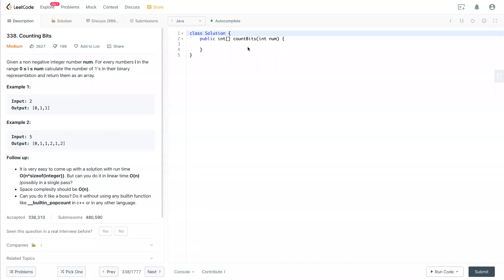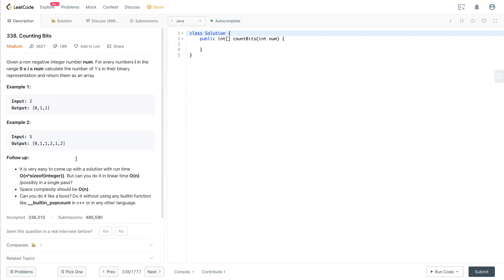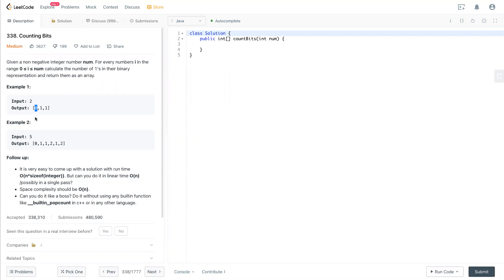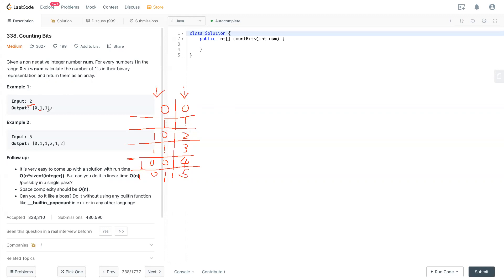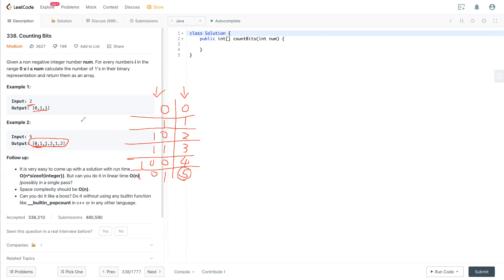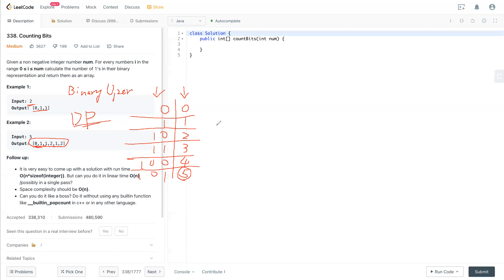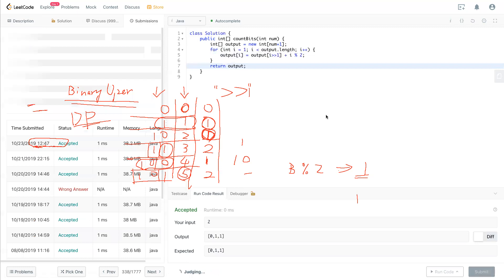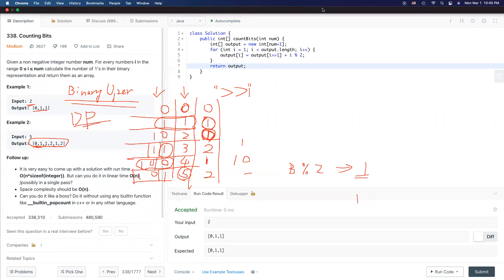Leetcode 338 - Counting Bits (JAVA Solution Explained!)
Leetcode 338 - Counting Bits (Java Solution)